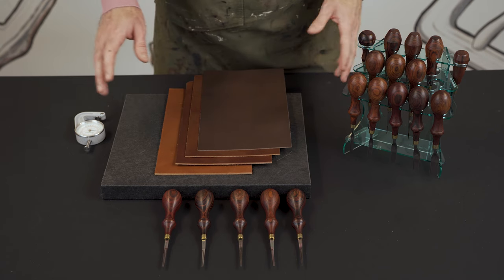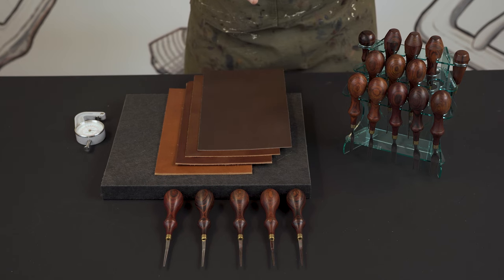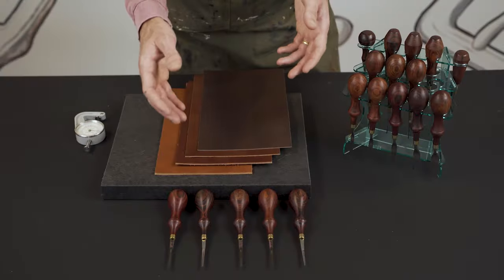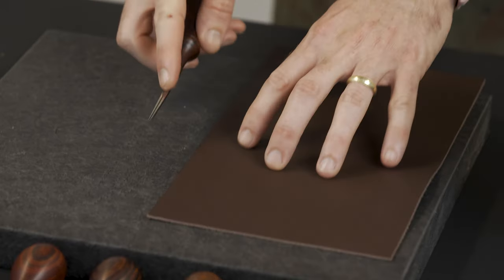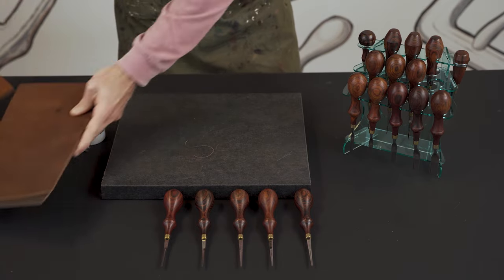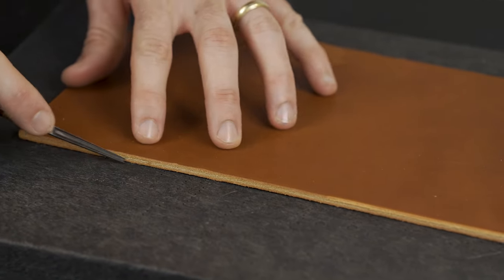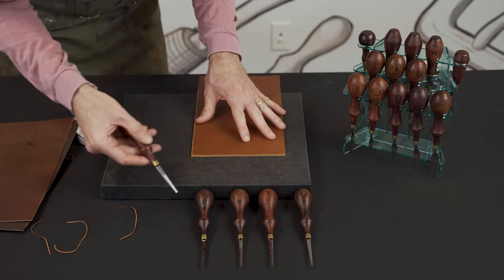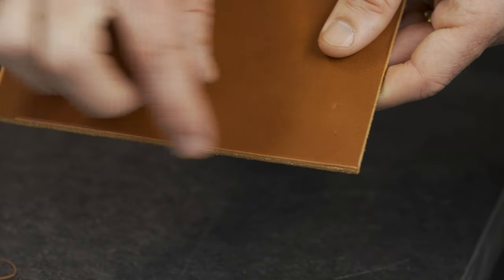BG Leather Edge Bevelers | Buckleguy Tools Demo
Review of leatherworking edge bevelers designed by Buckleguy and demonstration of how they work.

Tool Overview:
-Uses: Comes in multiple blade sizes for making a beveled corner on the edge of leather
-Handle Material: Cocobolo & Brass
-Blade Material: DC53 Steel

Blade Sizes:
-0 (0.6mm groove) - Works on leather 0.8-1.2mm (2.0-3.0oz) and up.
-1 (0.8mm groove) - Works on leather 1.2-2.0mm (3.0-5.0oz) and up.
-2 (1.0mm groove) - Works on leather 1.6-2.6mm (4.0-6.5oz) and up.
-3 (1.2mm groove) - Works on leather 2.2-3.2mm (5.5-8.0oz) and up.
-4 (1.4mm groove) - Works on leather 2.6mm+ (6.5oz+) and up.

BG Tools are our line of leather working tools and machines specifically designed and developed by Buckleguy for home crafters and production facilities making fine leather goods.

Buckleguy is a 1-stop shop for leather craft materials, including brass hardware, tools, thread, supplies, and leather from leading tanneries across the world.